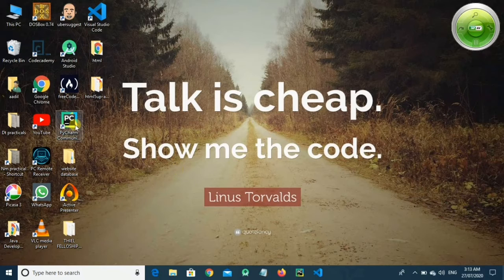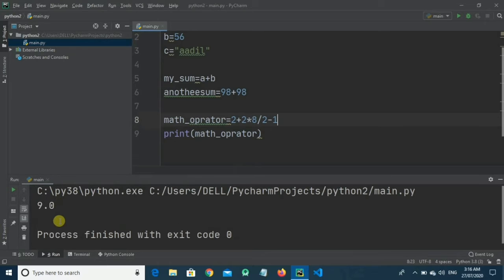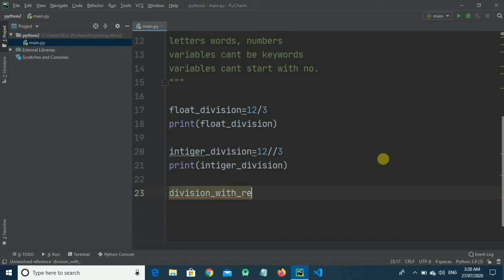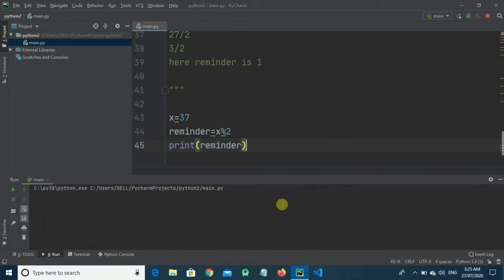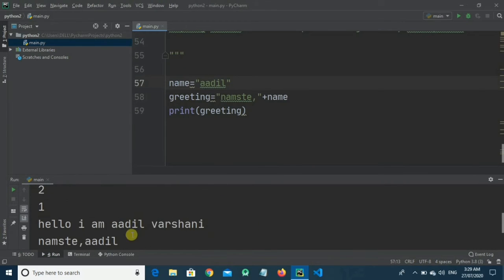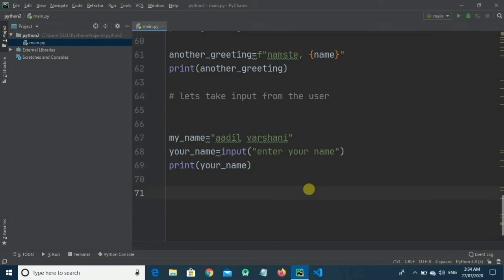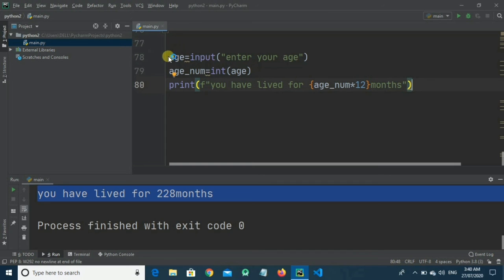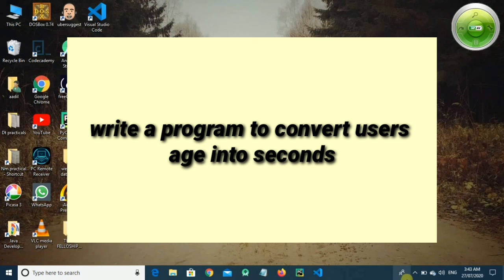#2 Python Variables, String (Aadil Varshani) NileshTalk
Variables and String